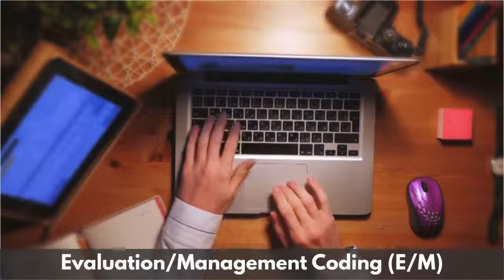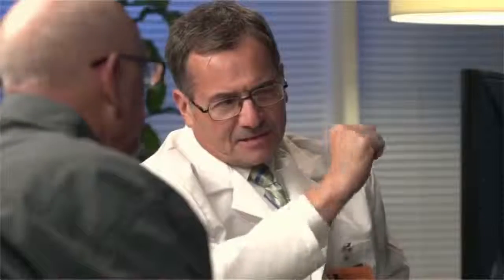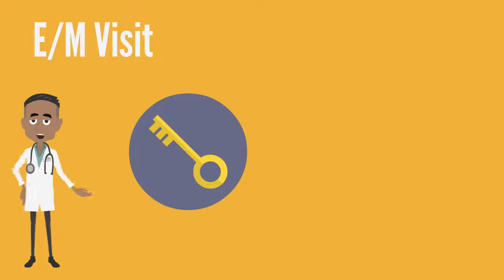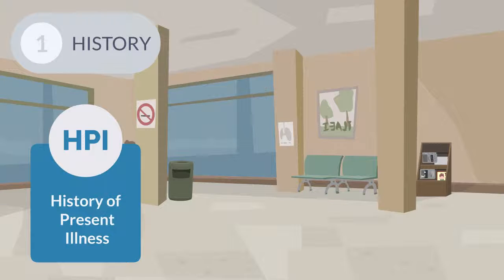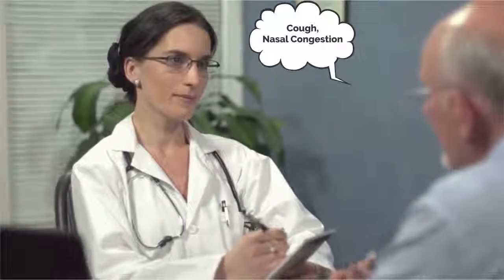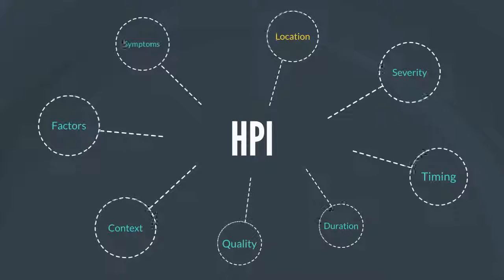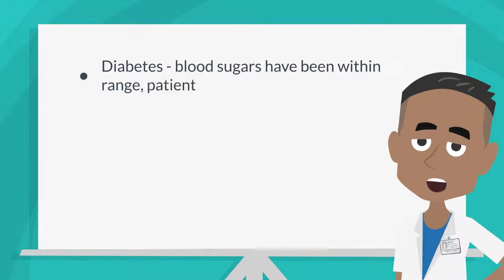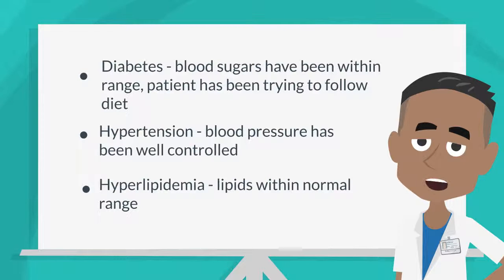E/M Coding 101 - Intro & History